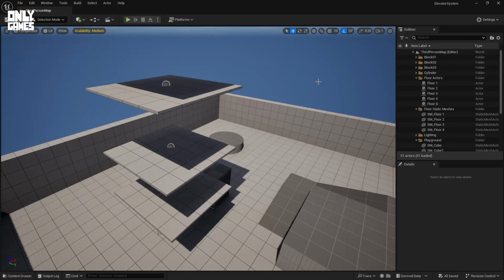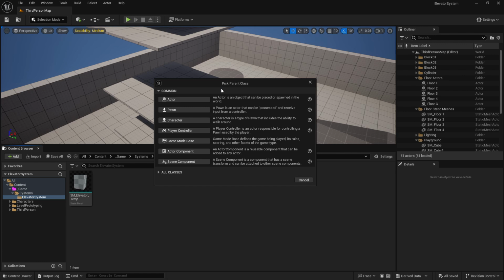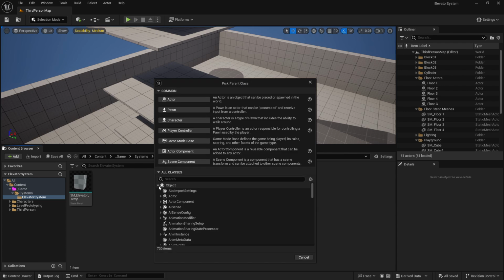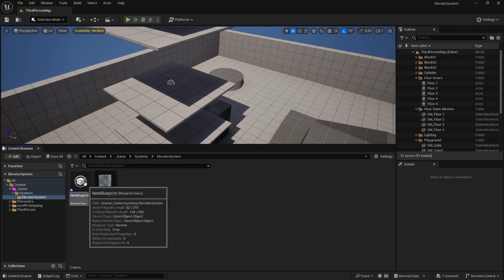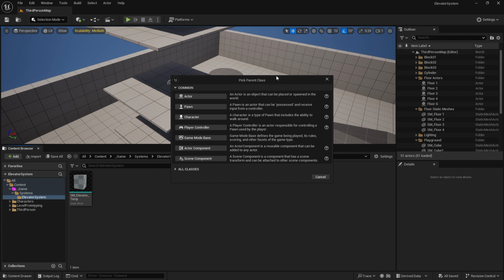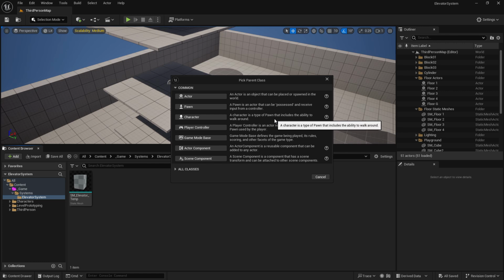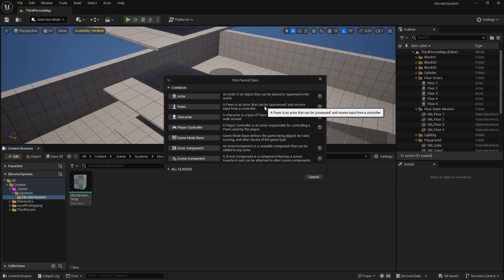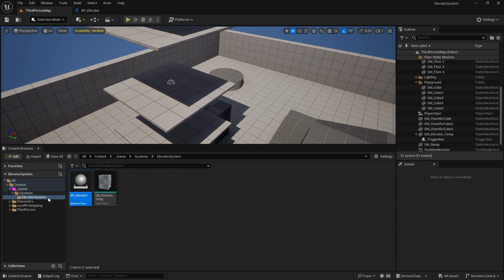Only Elevators | Part 6 - Creating a Class Blueprint | Unreal Engine 4/5 | Beginner/Advanced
Support Me if you think I'm Supporting You 💖

In this tutorial series you will be learning different ways of creating and implementing elevator related mechanics in Unreal Engine for your game!

Part 6 - Now let's get started with creating a reusable Elevator class blueprint. In this video let's understand how to select a parent class for your purpose and the difference between how you do things compared to level blueprints.